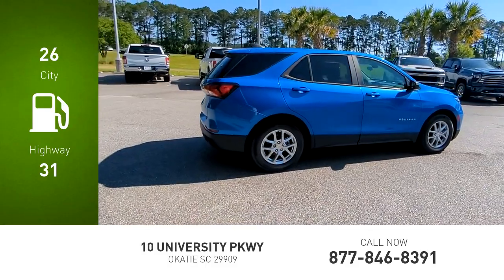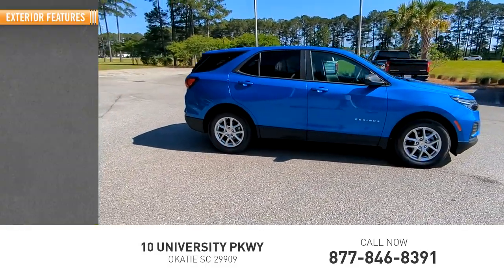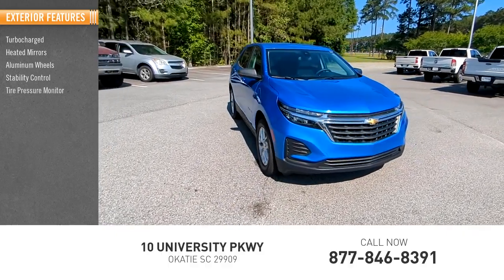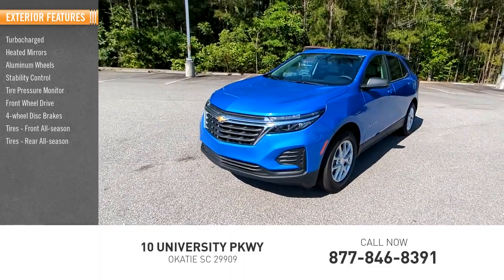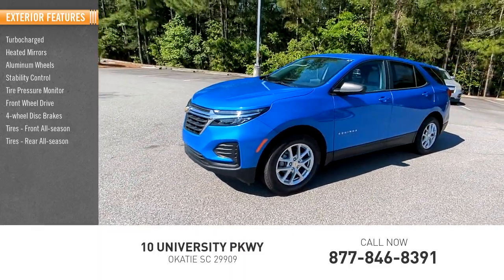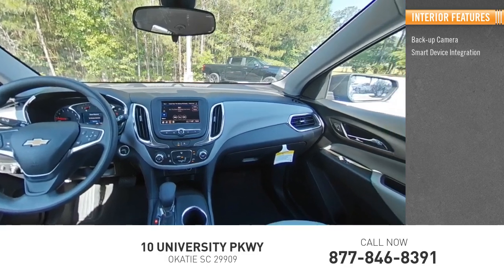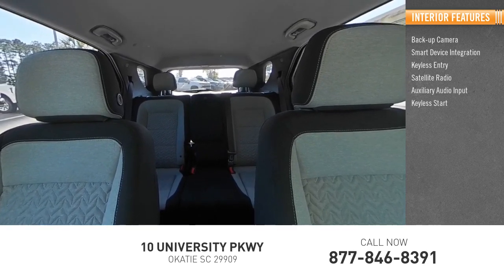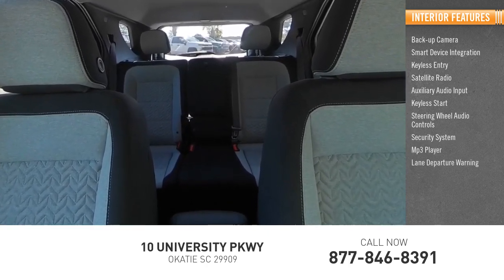2024 Chevrolet Equinox XCL230959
2024 Chevrolet Equinox LS

Alloy Wheels, Turbo Charged, Back-Up Camera, Satellite Radio, iPod/MP3 Input, Onboard Communications System. EPA 31 MPG Hwy/26 MPG City! Warranty 5 yrs/60k Miles - Drivetrain Warranty;KEY FEATURES INCLUDEBack-Up Camera, Turbocharged, Satellite Radio, iPod/MP3 Input, Onboard Communications SystemOUR OFFERINGSAt Mike Reichenbach Chevrolet, we can take care of all your Chevy needs, from finding the car thats right for you to keeping that car in excellent shape. We have an extensive inventory of new and used vehicles, along with a top-notch service center and a helpful and knowledgeable staff who are always happy to assist.Fuel economy calculations based on original manufacturer data for trim engine configuration. Please confirm the accuracy of the included equipment by calling us prior to purchase.